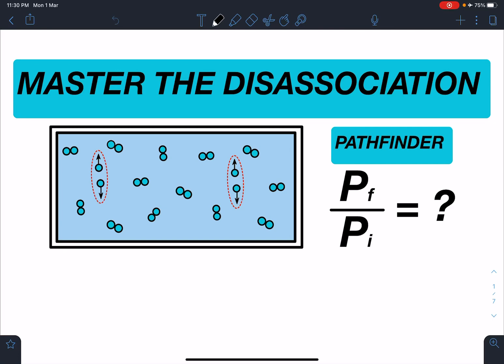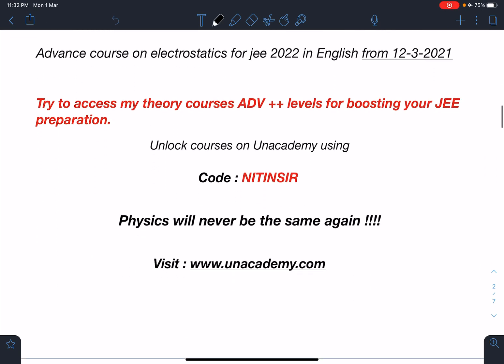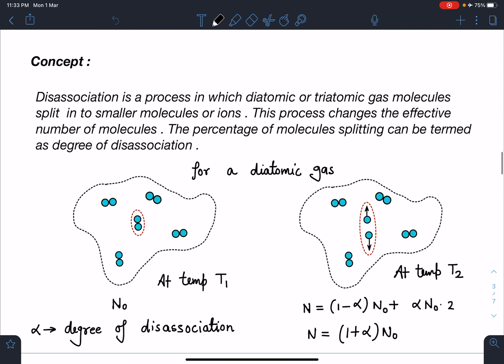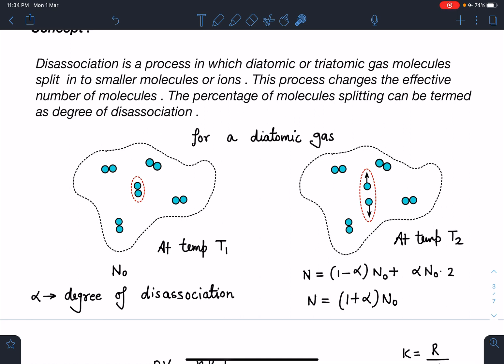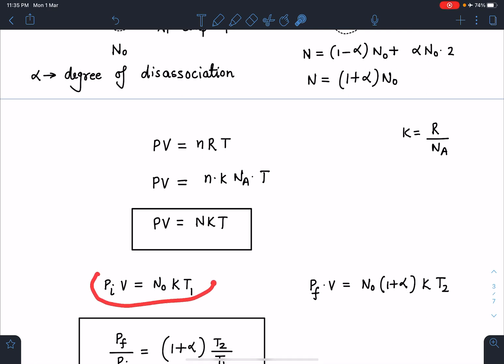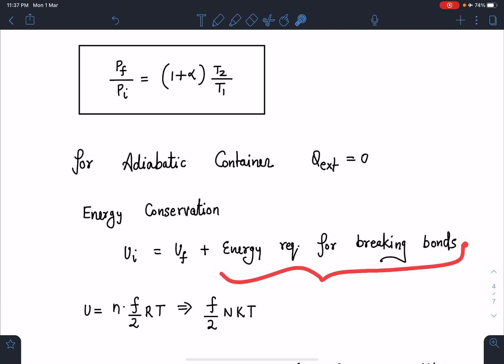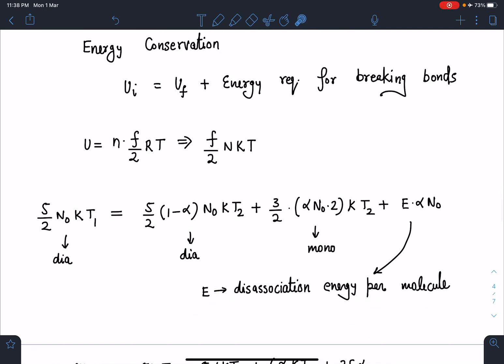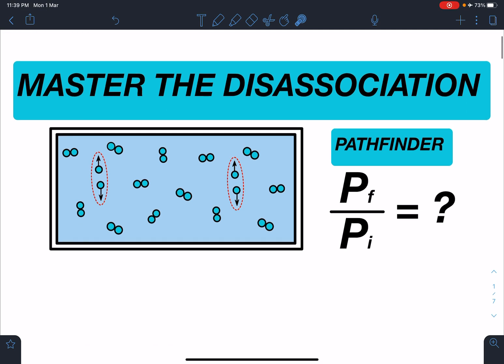[JEE ADVANCED] CONCEPT OF DISASSOCIATION PROCESS IN IDEAL GAS [ PATHFINDER ] [ SCHOOL PHYSICS]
This problem is from pathfinder book and a conceptual problem in physics which involves concept of  disassociation on ideal gas , here we are going to find pressure ratio using energy conservation and energy of disassociation required per molecule . Such multi conceptual  problems will enable a deeper insight on applying concepts . Such creative methods will invoke unique ideas in physics students which will enhance the aptitude required for JEE ADVANCE , PHYSICS OLYMPIADS and other similar exams worldwide.